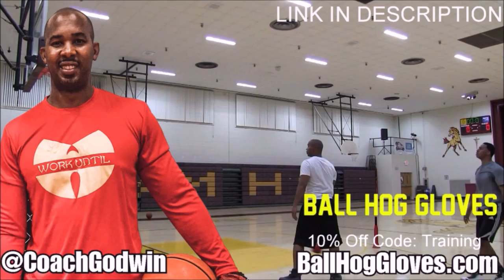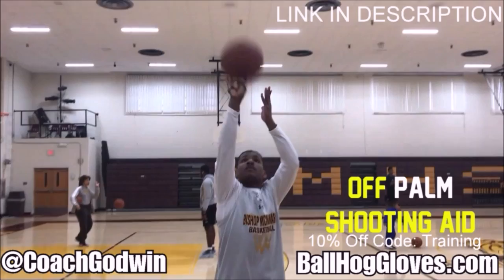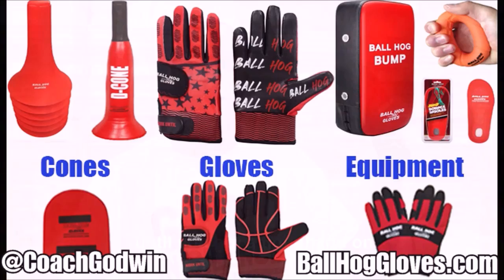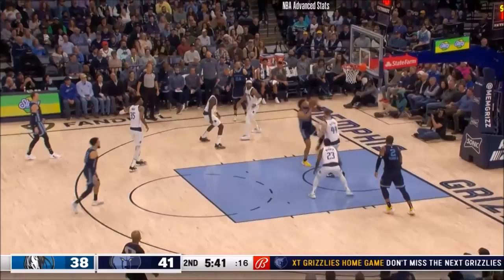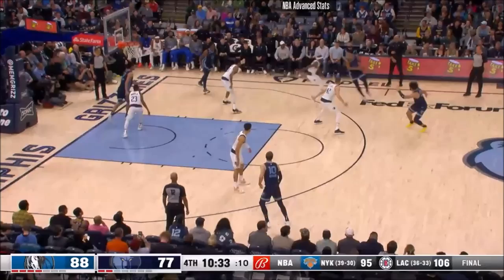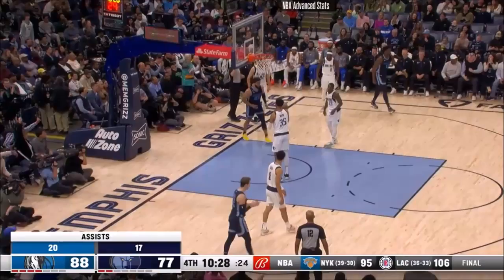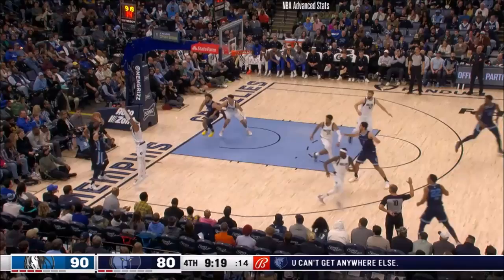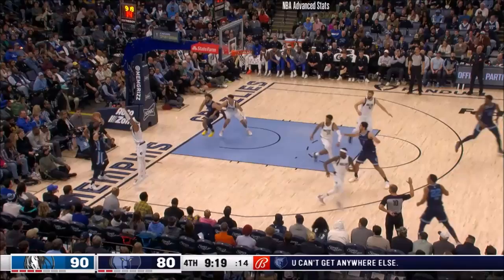David Roddy 24 pts 4 threes 4 rebs vs Mavericks 22/23 season